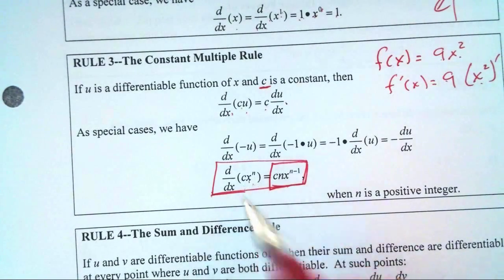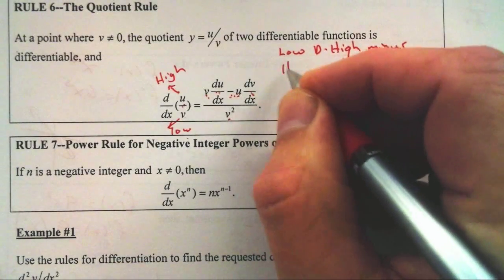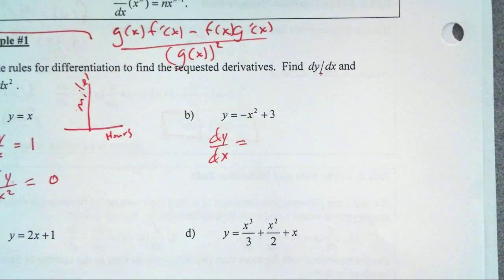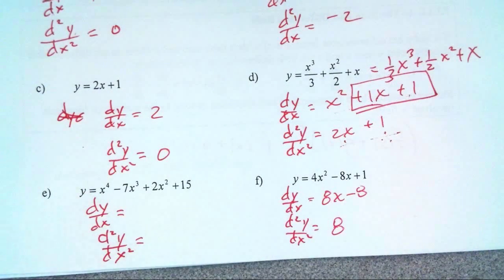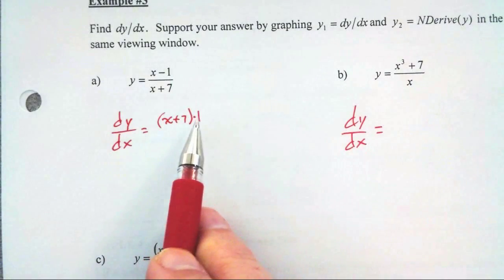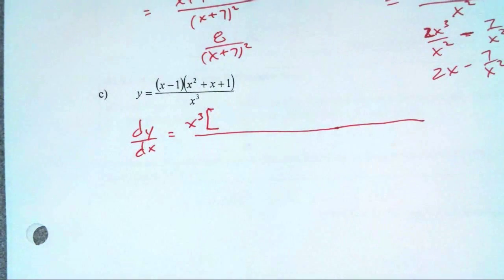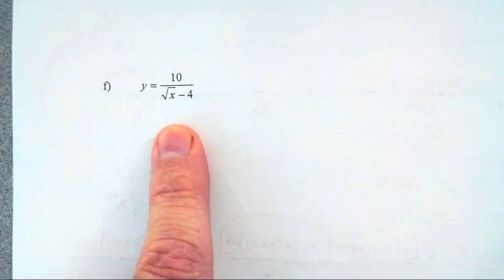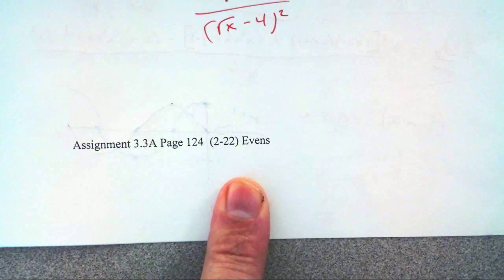AP Calculus 3 3A